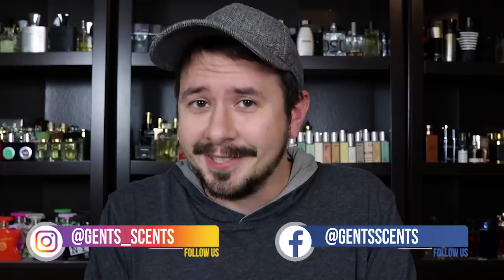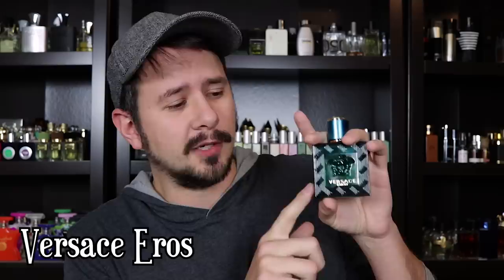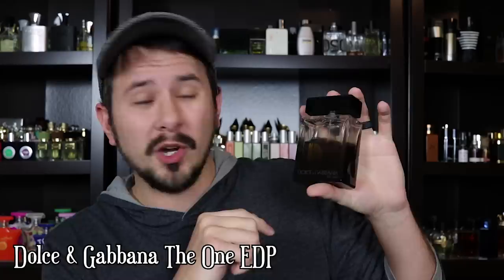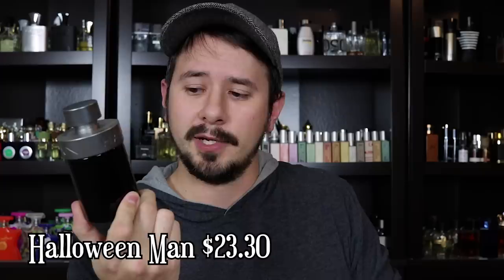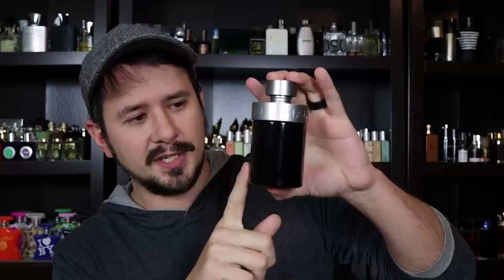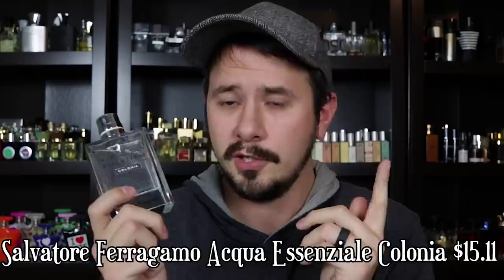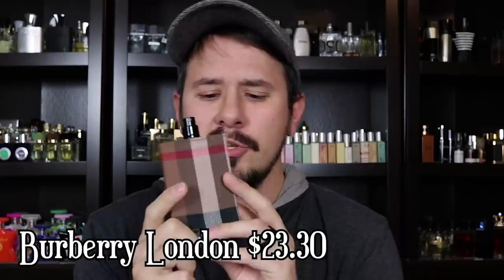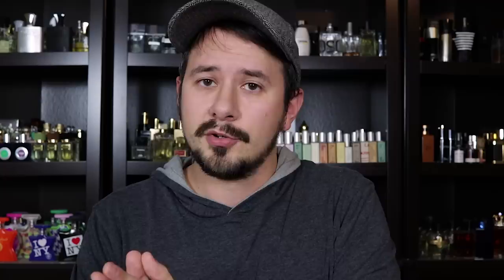HOW I'D SPEND $250 AS A FRAGRANCE NEWBIE | $250 FRAGRANCE SHOPPING SPREE